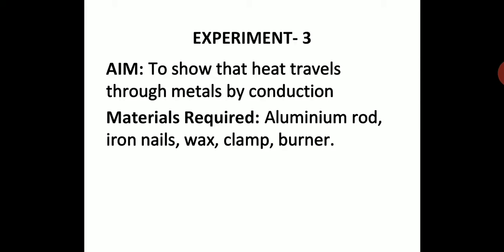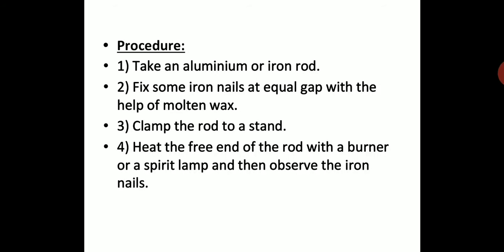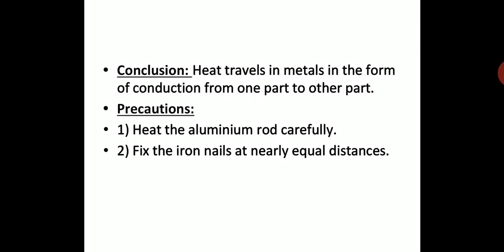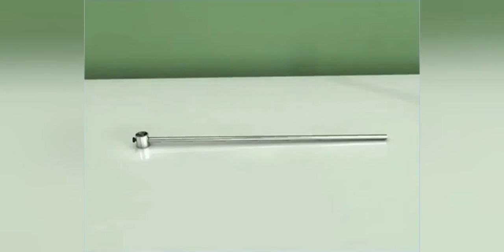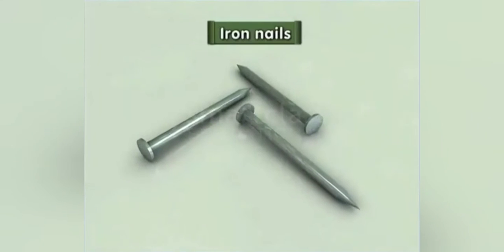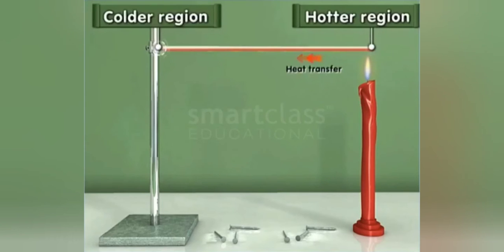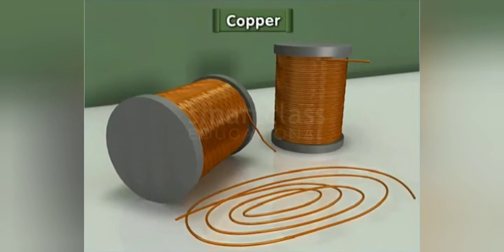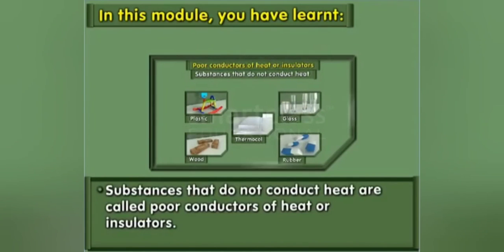RS/grade 7AB/Science/Activity/Conduction of heat/Demo/W7/D2